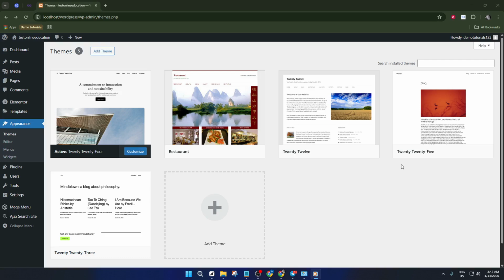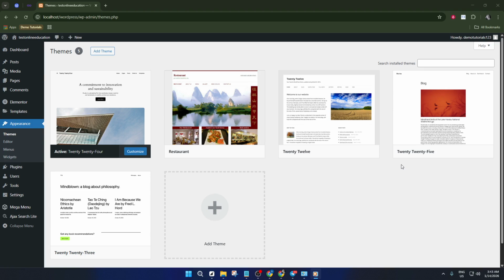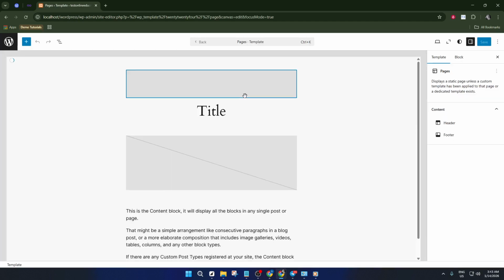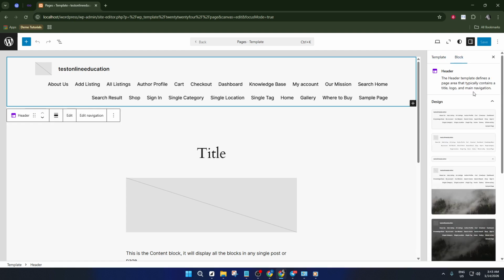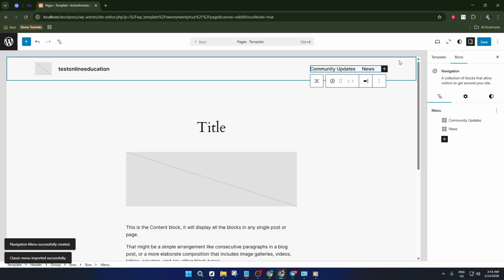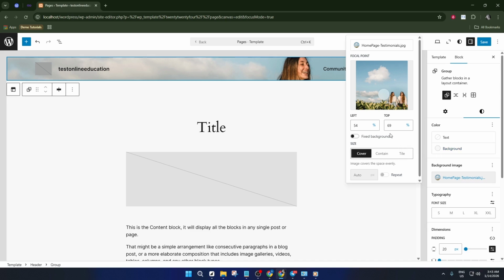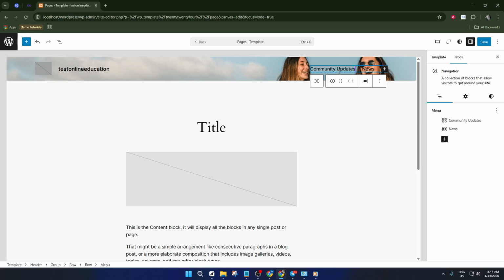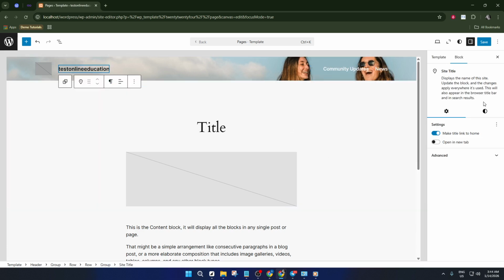How to add background image to WordPress header or menu (Easiest Way)(2026 Guide)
Learn how to add a background image to your WordPress header and menus with this step-by-step tutorial! Whether you’re enhancing your website’s appearance or building a professional site for a client, this guide covers every essential detail.

⏱️ Timestamps:
00:00 Introduction & Overview
01:23 Selecting the Right Background Image
02:30 Accessing WordPress Customizer (Desktop & Web)
04:15 Adding a Background Image to Header
07:05 Customizing Menu Backgrounds with CSS & Plugins
10:45 Mobile Responsiveness Tips
12:00 Final Preview & Common Issues
13:15 Outro & Additional Resources

We’ll cover both the standard WordPress Customizer and plugins for more flexible design options. Compatible with WordPress 6.x, all major themes, and both Desktop and Web interfaces.